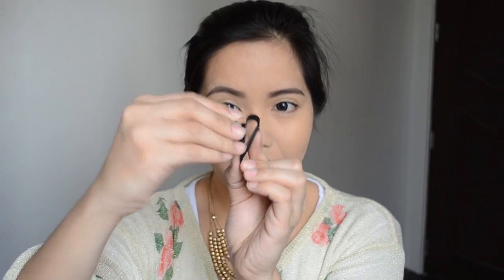CLIP LENS FOR PHONE CAMERAS! (Demo) - saytiocoartillero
Special Introductory Price: PHP789.00